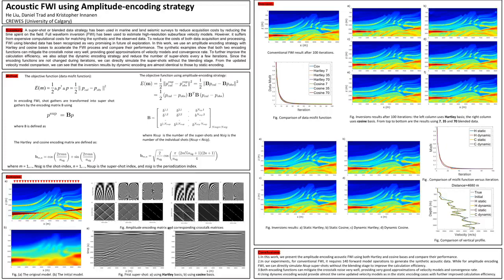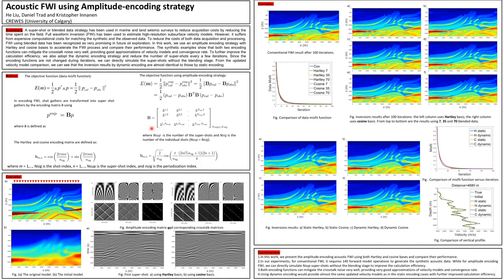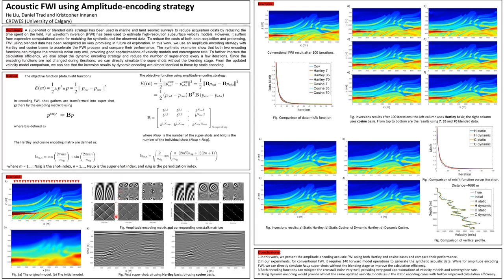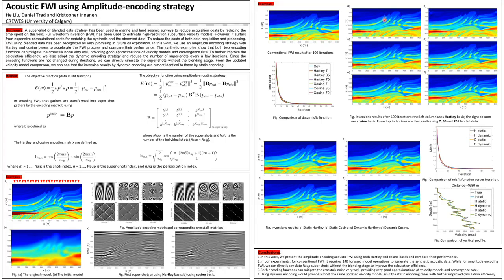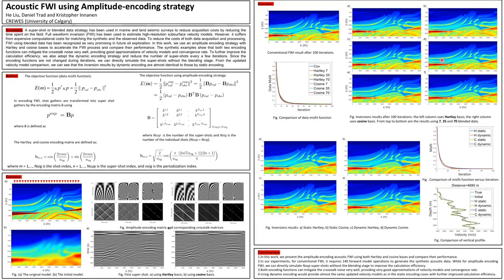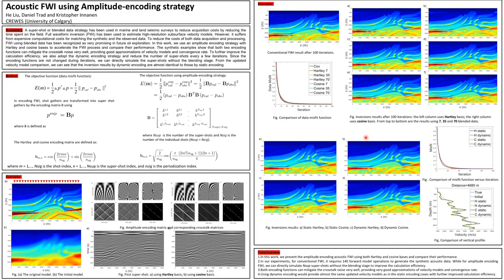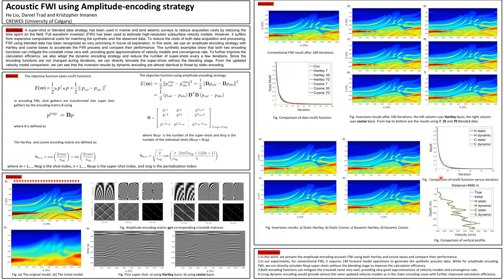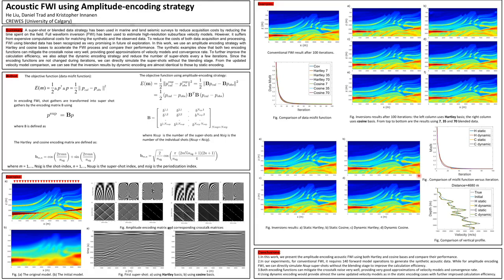Acoustic FWI using amplitude encoding strategy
Presented by: He Liu